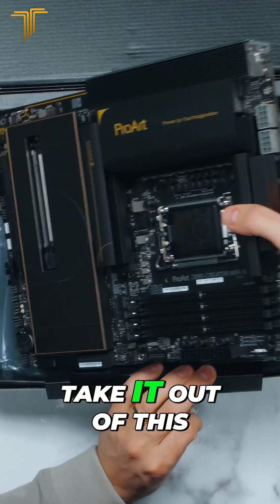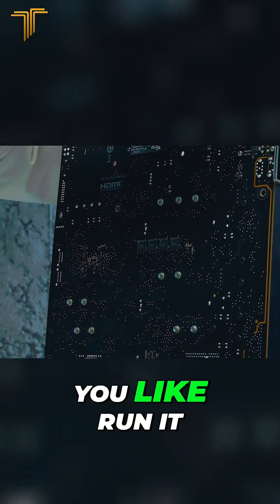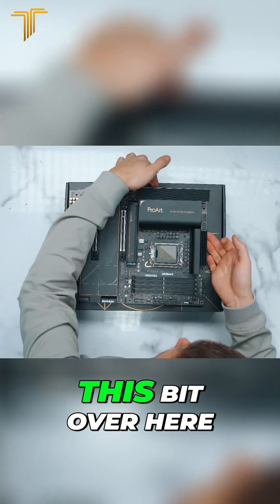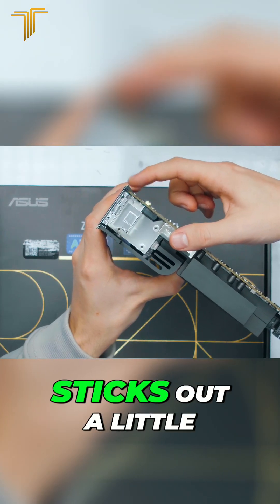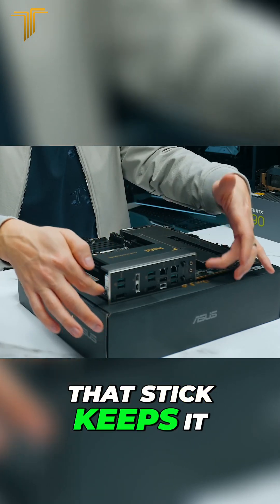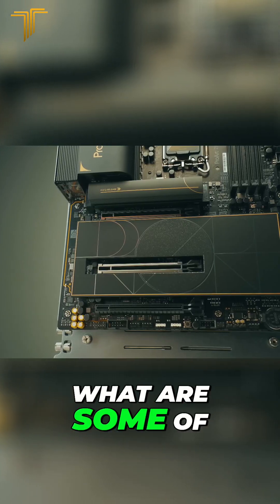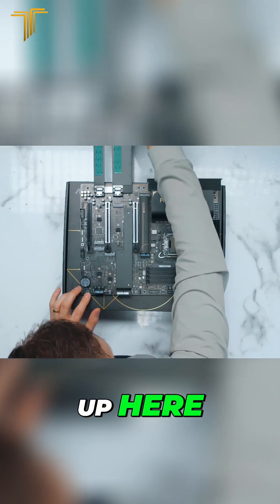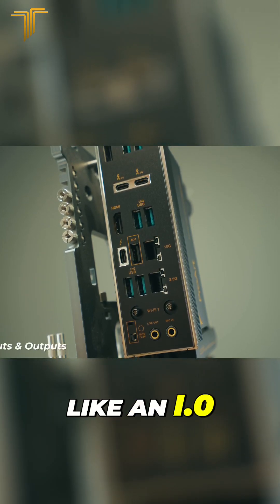How to Handle Motherboard Components Like a Pro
Learn the essentials of handling motherboard components and exploring port/feature considerations for seamless PC building. Our guide ensures safe installation and future upgrade potential. Master motherboard assembly with our expert tips!